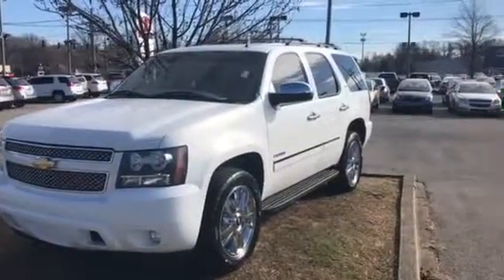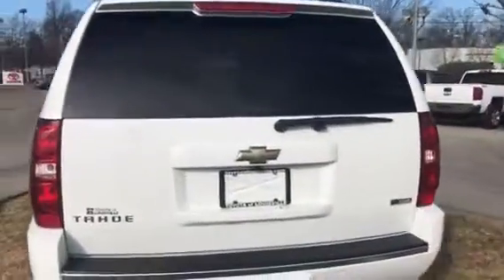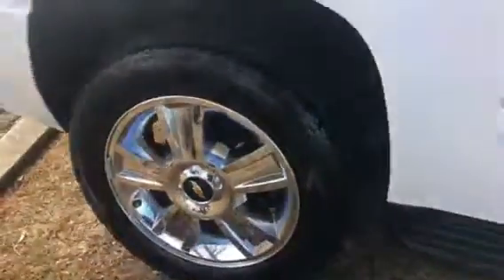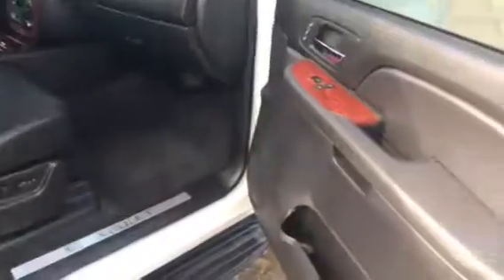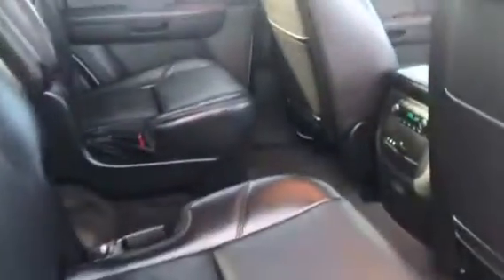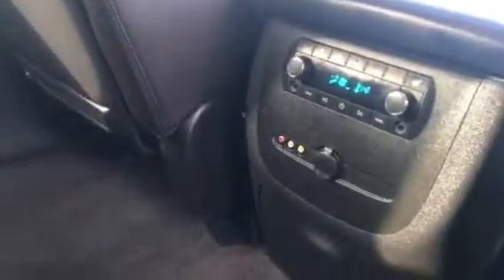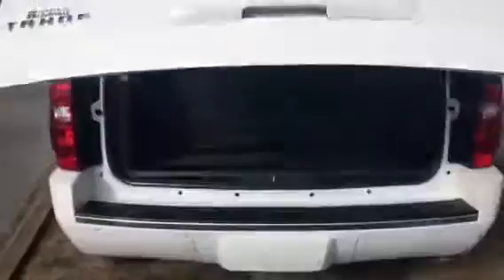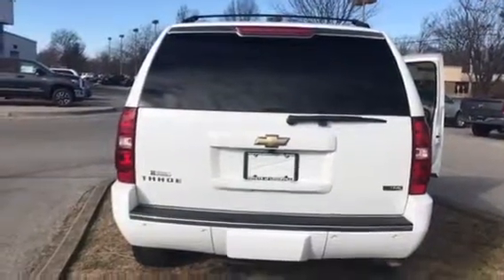Chevy Tahoe LTZ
Fresh trade in 124k loaded